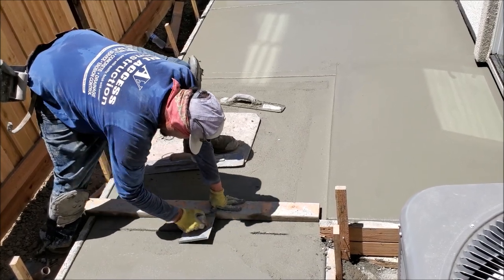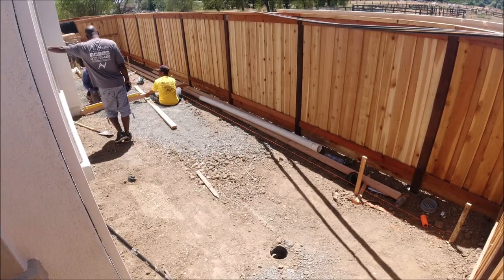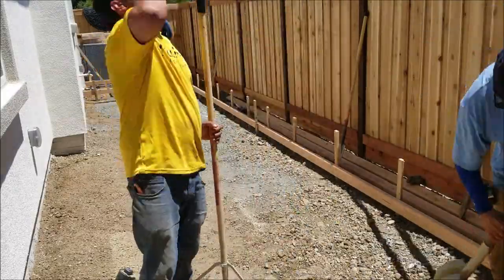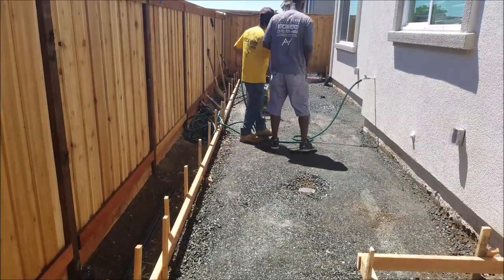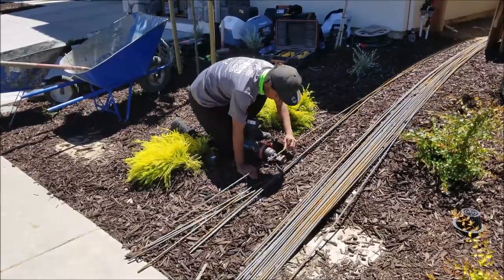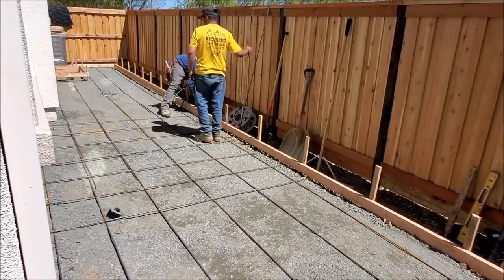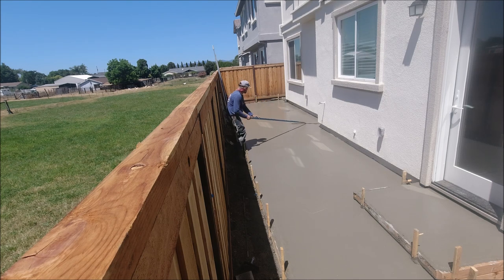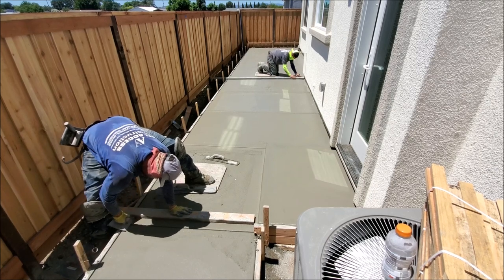How To Pour Concrete Patio In Small Backyard | All Access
How To Pour Concrete Patio In Small Backyard:  Is there enough room? Will the concrete arrive on time? Do we have enough guys to finish the concrete? Will the concrete dry too soon? Check out the complete video to see if we beat the HEAT...

SOCIAL MEDIA LINKS:

How to install patio in Small Backyard Fairfield CA

Time Stamp for this video:
0:00 Setting Up Concrete Forms
3:35 Installing Rebar
5:35 Setting up Drainage And Sewer Cleanout
6:22 Concrete Has Arrive
8:40 Using Our Bull Float, Fresno and Hand Trowels
10:50 Applying Broom Finish